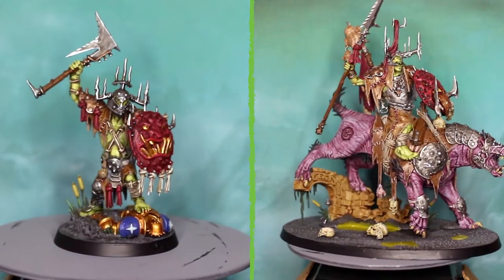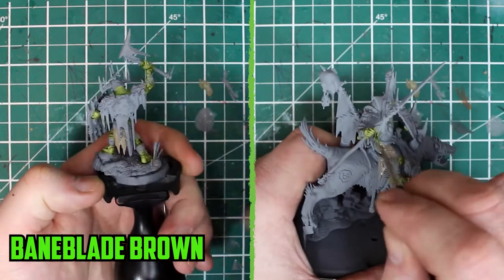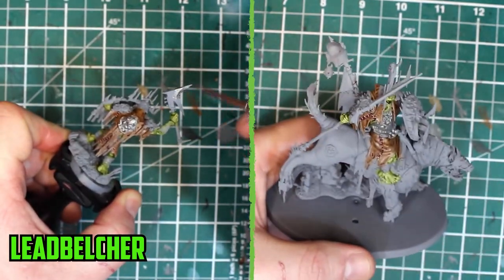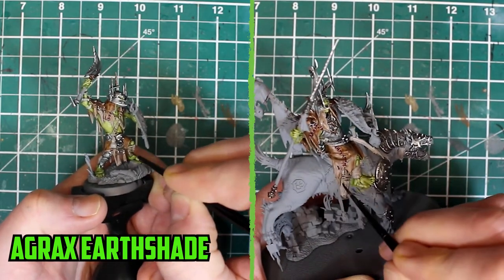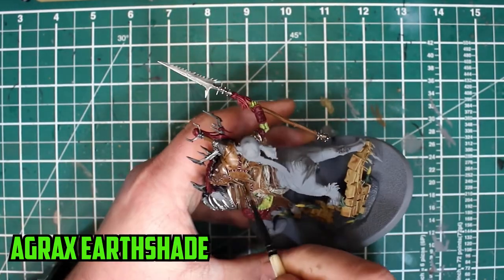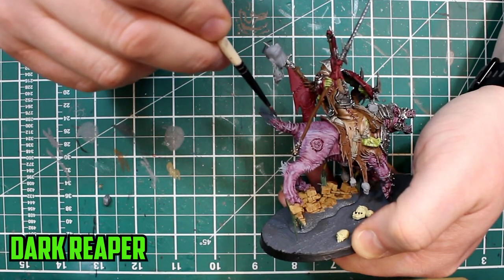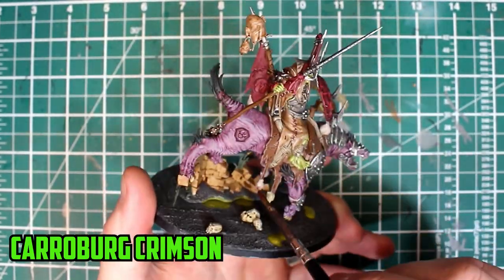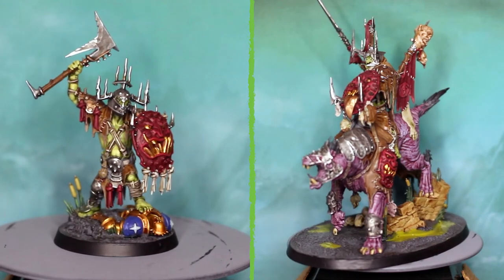How to Paint The Killaboss | The Road to the Killaboss | Part 6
Spungehammer.com